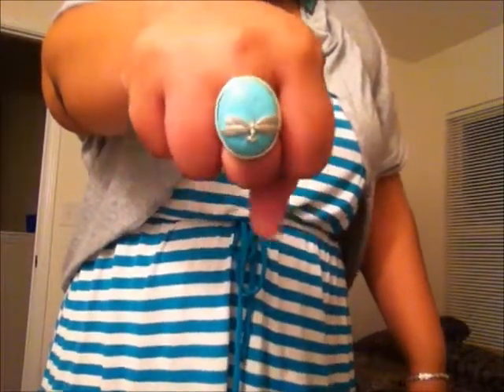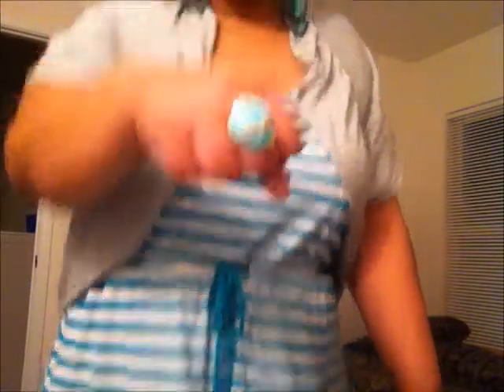Leenaturallyisode 17 - OOTD 2/27/2011 Cause I felt Cute ;-).wmv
Hey all, just doing another OOTD cause I felt cute and it was almost 80 degrees today!!